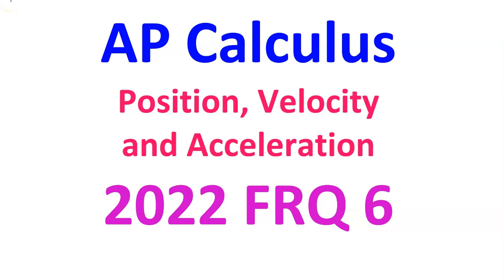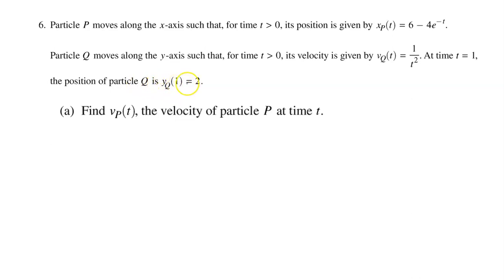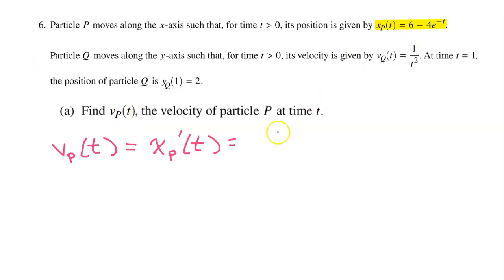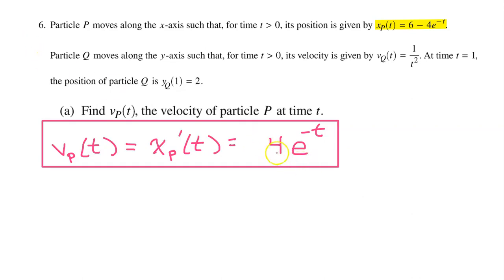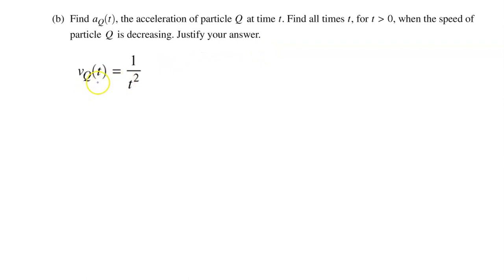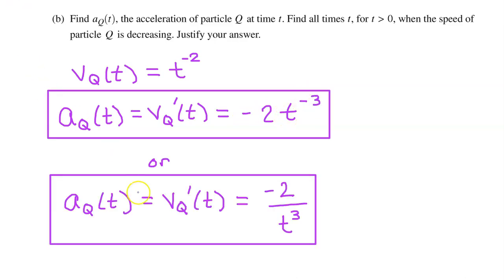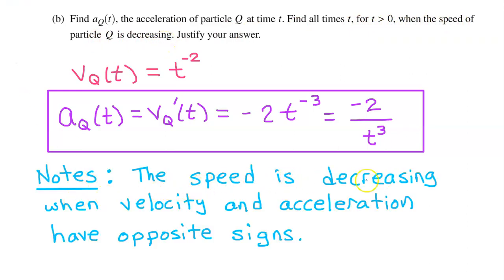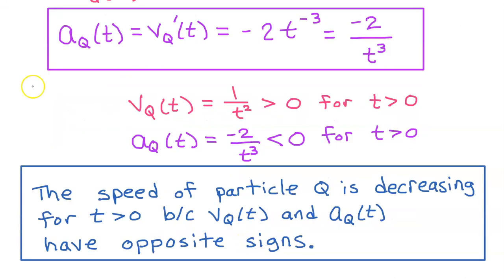2022 FRQ 6 - Position, Velocity and Acceleration [AP Calculus]